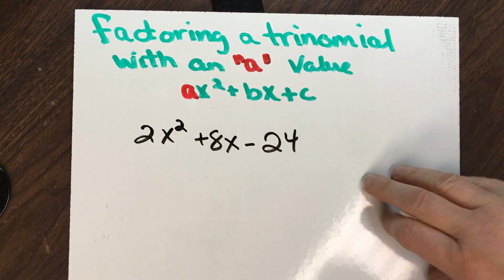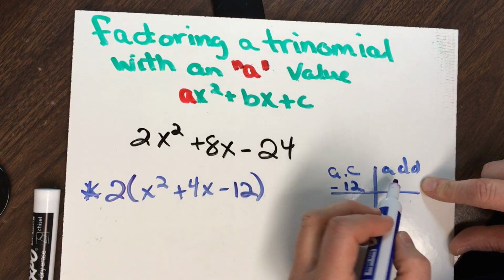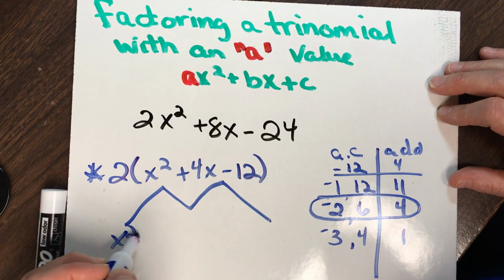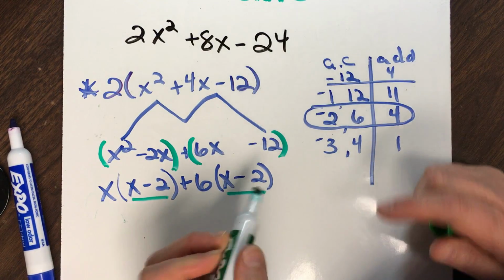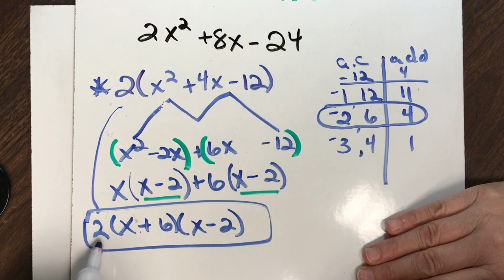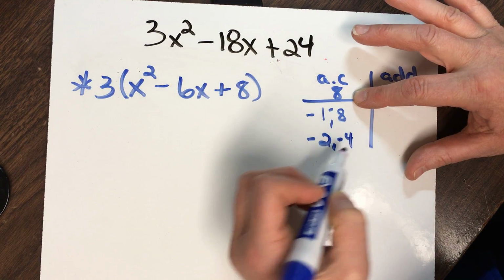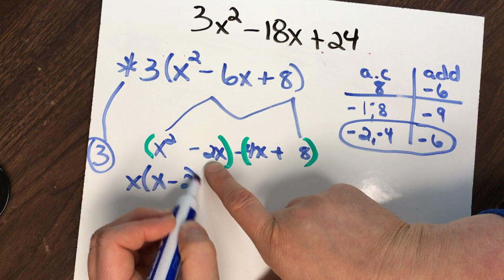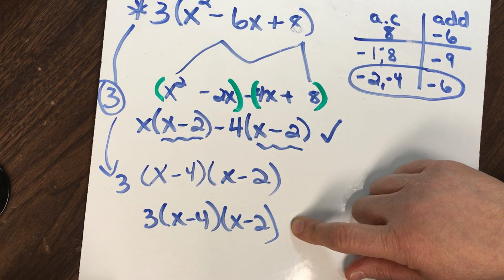Factoring Trinomial with "a" coefficient